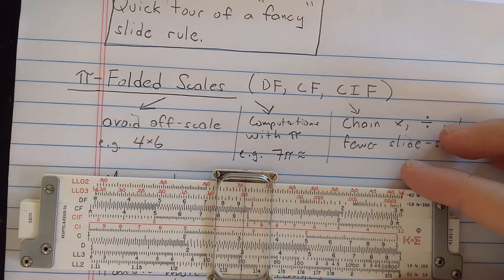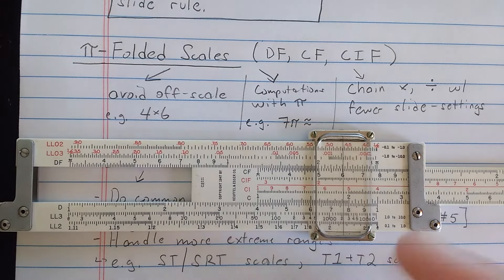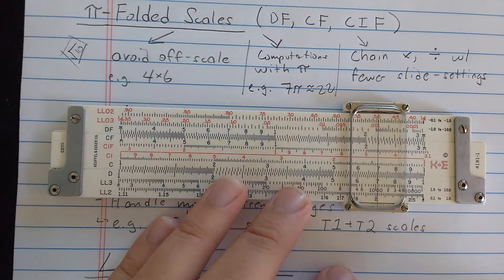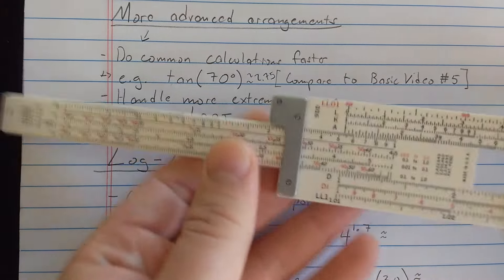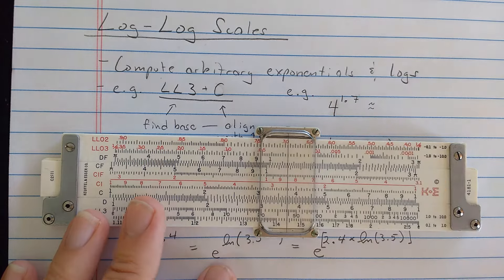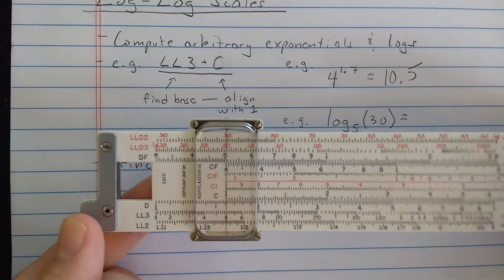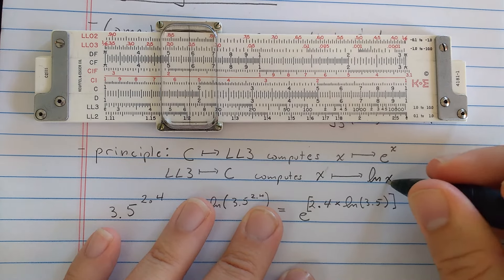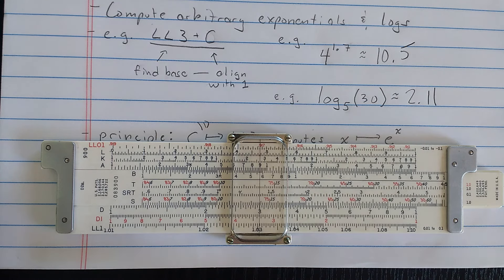Overview of fancier slide rules (folded scales, extended scales, LL scales)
Want to "level-up" your slide-rule ability? This video is a short introduction to the more advanced scales found on scientific slide rules. I think it's one of my best videos. It gives an overview of folded scales (e.g. CF/DF), extended scales (e.g. ST/T2), and log-log scales (LL).

This video could be watched after my basic slide rule introduction videos if you're a newbie. Like my previous videos I assume some familiarity with the underlying math -- but don't let that scare you off!